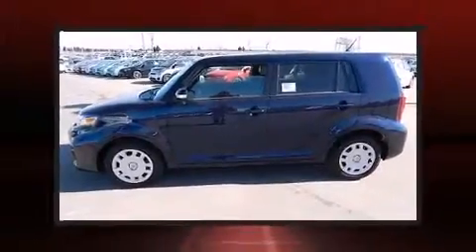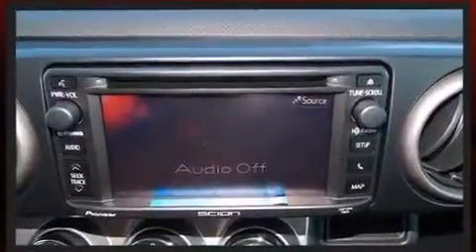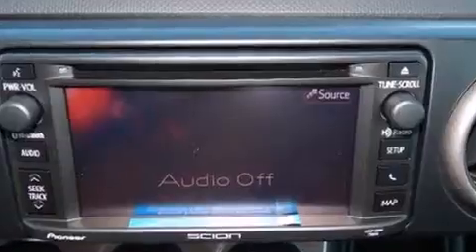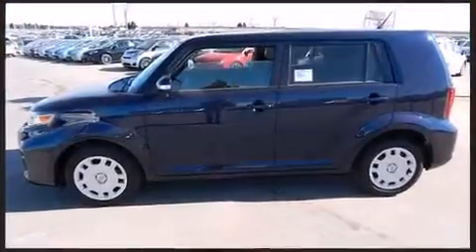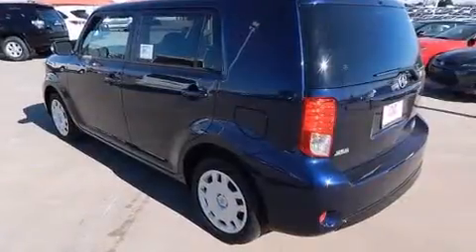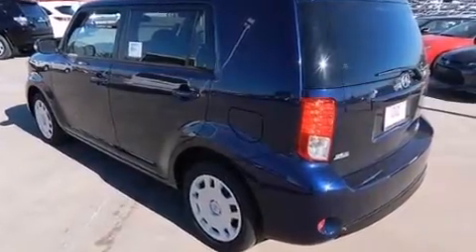2014 Scion xB in Oklahoma City, OK 73131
12929 N. Kelley Ave.

Step into the 2014 Scion xB. This 4 door, 5 passenger wagon offers the features and options for which you've been searching. Under the hood you'll find a 4 cylinder engine with more than 150 horsepower, providing a spirited, yet composed ride and drive. The following features are included: 1-touch window functionality, a trip computer, air conditioning, front fog lights, tilt and telescoping steering wheel, rear wipers, and remote keyless entry. Storage solutions are integrated throughout the interior, demonstrating thoughtful attention to detail. Premium sound drives 6 speakers, providing you and your passengers a sensational audio experience. Passengers are protected by various safety and security features, including: dual front impact airbags, head curtain airbags, traction control, brake assist, a panic alarm, and 4 wheel disc brakes with ABS. With electronic stability control supplementing mechanical systems, you'll maintain precise command of the roadway. We know that you have high expectations, and we enjoy the challenge of meeting and exceeding them! Please don't hesitate to give us a call.